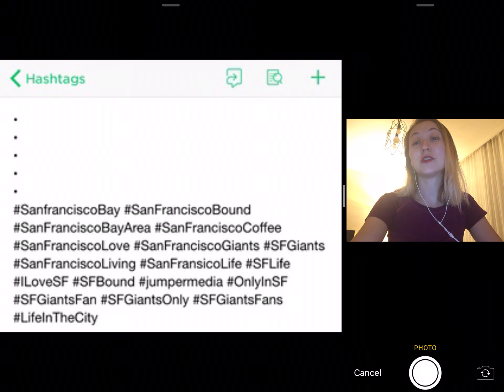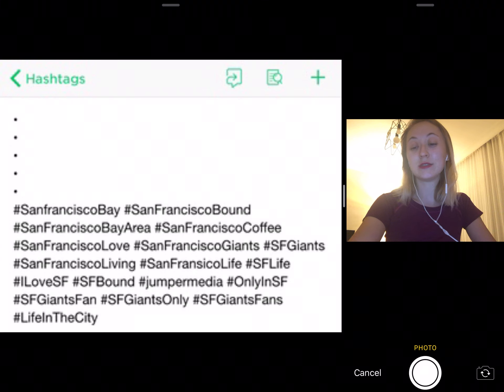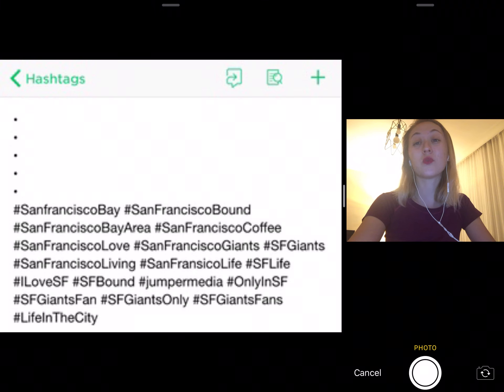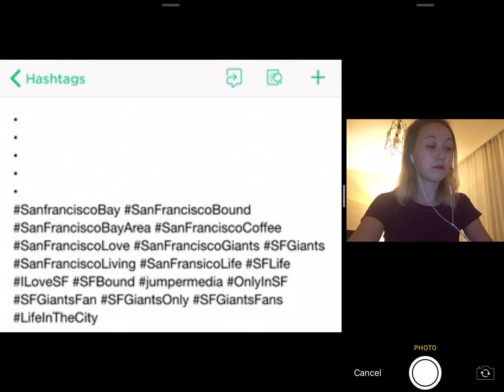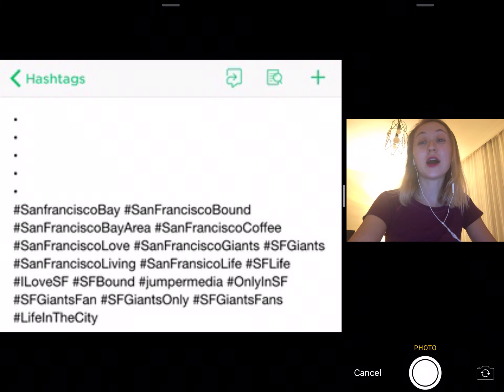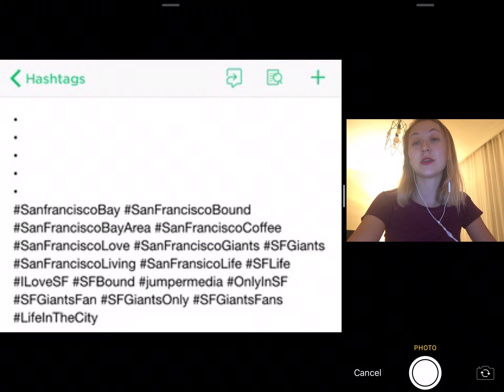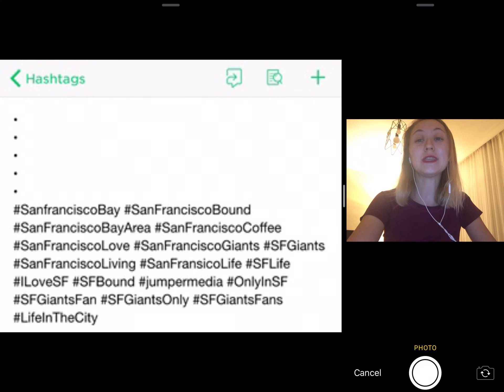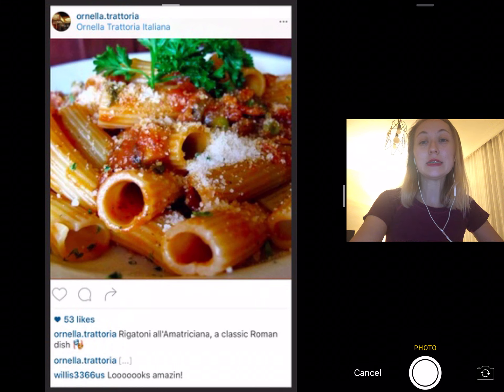How to Hide Hashtags on Instagram ( New iPhone, IOS and IPAD 2020)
How to Hide Hashtags on Instagram

Using too many hash tags can make you look a little helpless. But does this mean there are no tricks you can use to reach a wide audience without having your subtitles look amateurish?
The short answer to this question is no. This article will show you how to hide hashtags. In addition to Instagram, you may have some important other answer related to Instagram mail. Prepare to make yourself important.

Hashtags help expand your reach.
Take the hashtag nyceats for example. If you’re a restaurant in NYC, it makes sense to tag your posts with nyceats to bring more people to your page.
In order to maximize your reach, you’d also want to tag your posts with other relevant hashtags such as nycfood or nycpizza — but there’s an important caveat. Posts with too many hashtags can come across as inauthentic, too spammy, cluttered, and overall make it look like you’re trying too hard.
So we came up with a way to get all the benefits of using lots of hashtags, without all the downsides.
Follow these instructions to Hide Instagram Hashtags:
Open a text editor on your phone (we use Evernote, but you can also use “Notes”)
Type a dot • then press “Return”.  Repeat 5 times.
Place your list of hashtags right underneath the 5th dot.
Copy the text, line breaks and all.
Open Instagram and post your photo and caption.
After you’ve posted your photo, click the comment button, paste the text you copied in step 4 and click “Post”.
You’re all done!

   ( New iPhone, IOS and IPAD 2020)